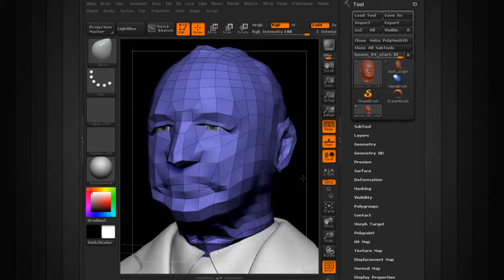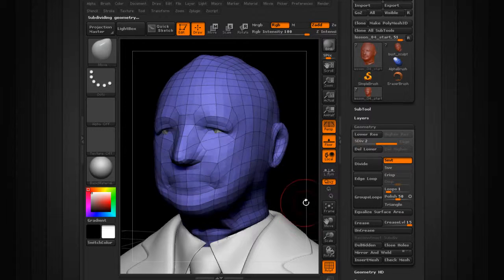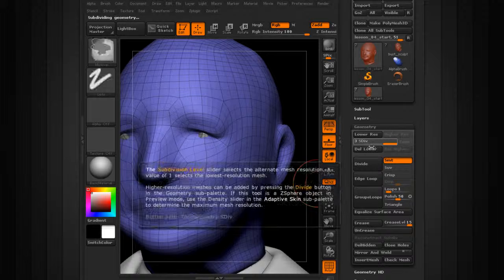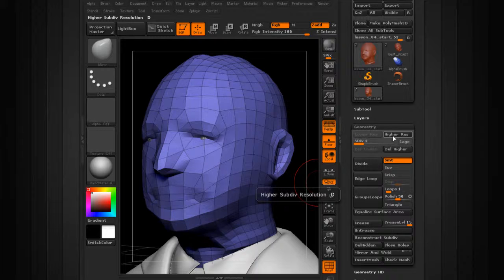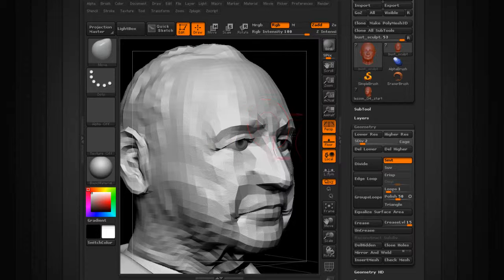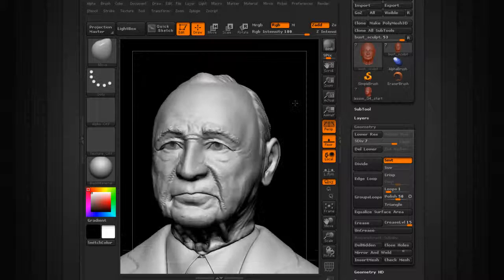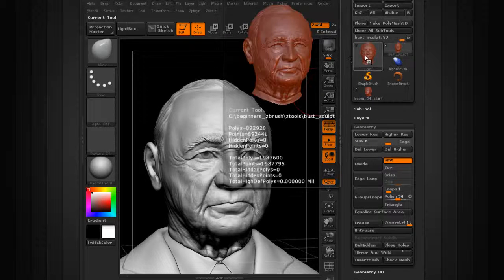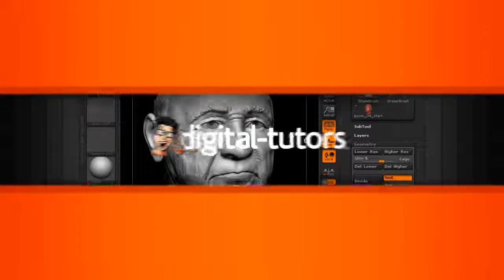Beginner's Guide to ZBrush Tutorial 4